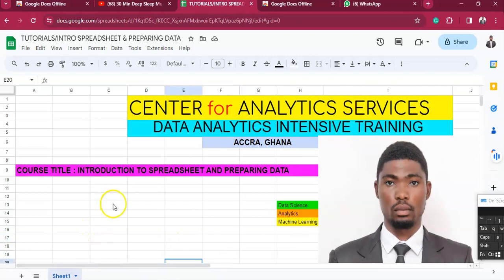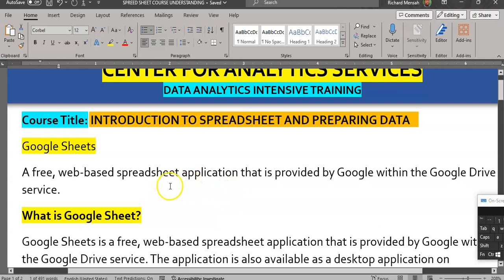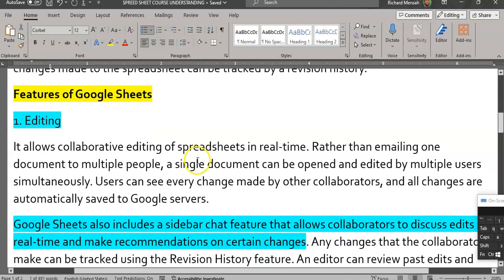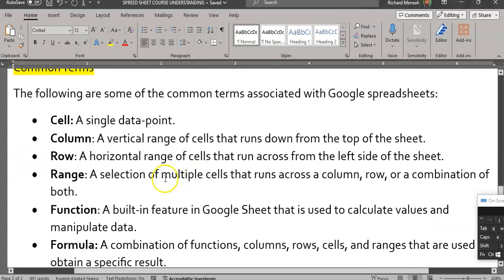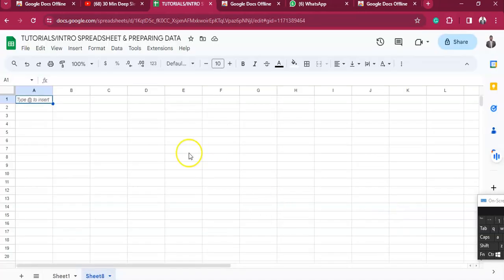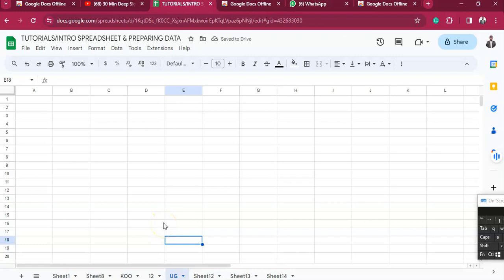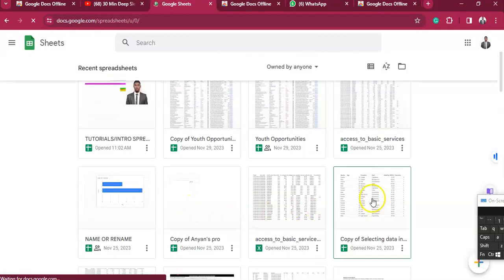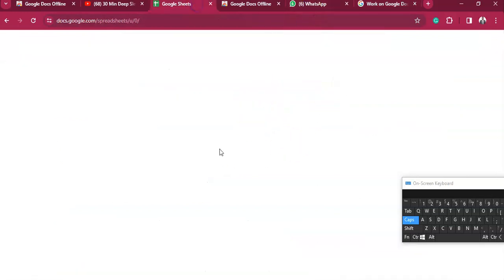Introduction to Spreadsheet and Preparing Data PART 1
Copy of Doc Used in the Tutorial

Whether you're a beginner looking to dive into spreadsheets or a seasoned pro seeking advanced techniques, this is your go-to destination for comprehensive tutorials, tips, and tricks to leverage Google Sheets effectively.

🔹 Learn the basics: Understand cells, rows, columns, functions, and formulas.
🔹 Master data manipulation: Analyze, organize, and visualize information seamlessly.
🔹 Collaborate efficiently: Explore real-time editing, revision history, and collaborative features.
🔹 Dive into advanced techniques: Pivot tables, data visualization, automation, and more!

Center for Analytics Services is committed to providing you with in-depth tutorials and practical insights.

Thank you for joining us on this exciting data-driven adventure! 🚀✨"